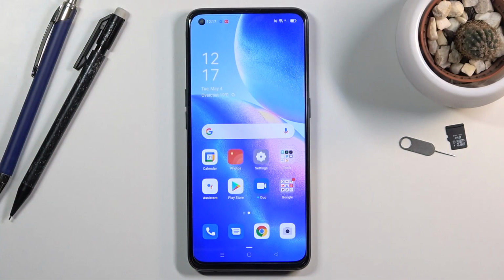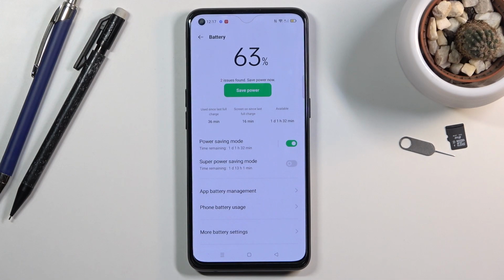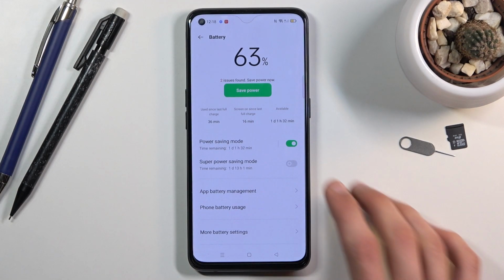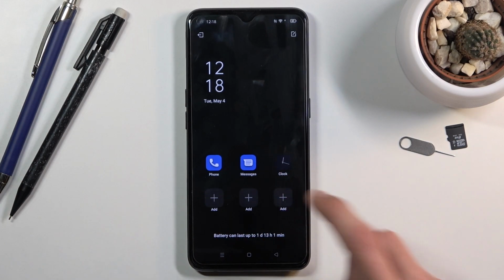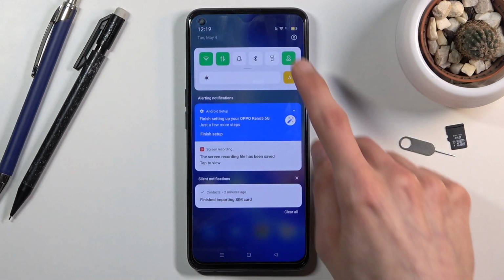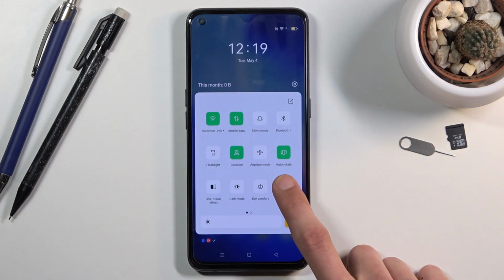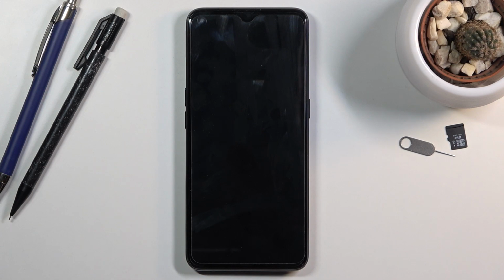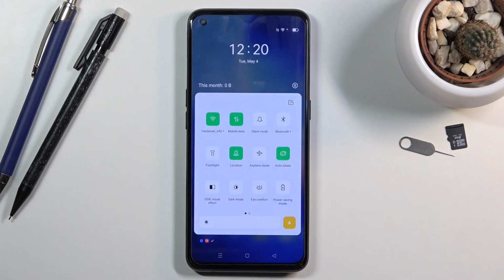How to Enable Power Saving Mode on OPPO Reno 5 – Extend Battery Life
Would you like to find out how to enable power saver in OPPO Reno 5? Do you wonder how to extend battery life in OPPO Reno 5? Check out the uploaded tutorial, where we explain to you how to activate power-saving mode on OPPO Reno 5. If you would like to extend the battery life on your Oppo device, find out the attached tutorial and learn how to get access to the battery settings to smoothly use the power saver. Let’s watch the presented instructions and enable the battery saver on OPPO Reno 5 within a couple of seconds. Visit our HardReset.info YT channel and discover many useful tutorials for OPPO Reno 5.

How to use battery saver on OPPO Reno 5? How to enable battery saver on OPPO Reno 5? How to extend battery life on OPPO Reno 5? How to use power saver on OPPO Reno 5? How to save battery on OPPO Reno 5?